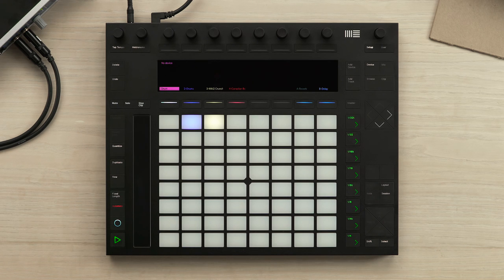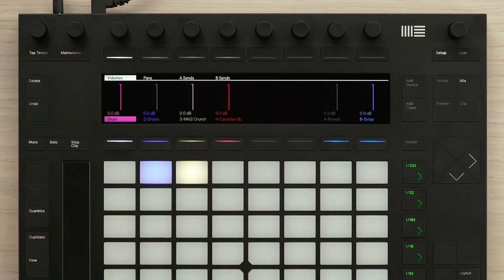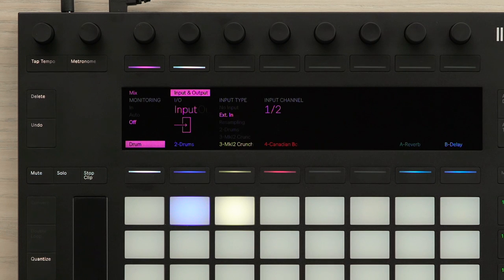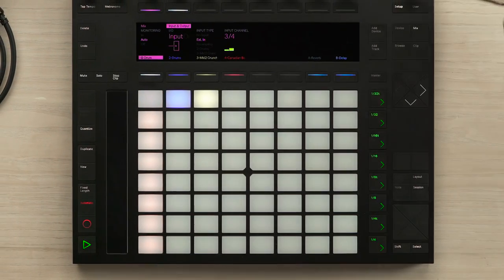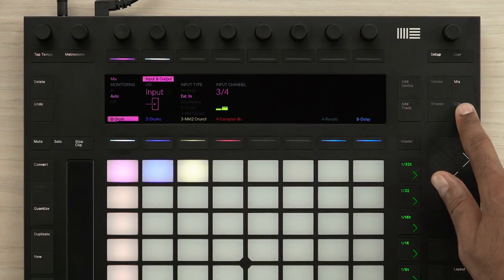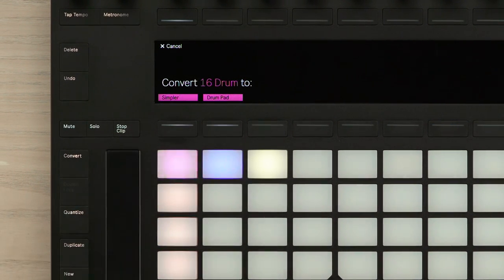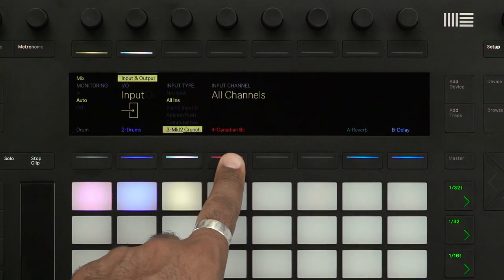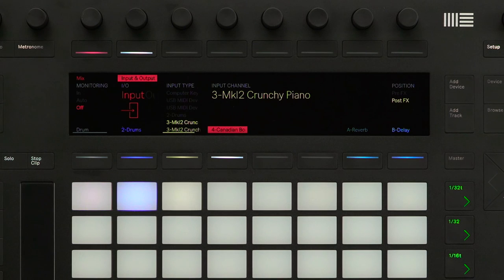Learn Push 2: Routing audio and MIDI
In this Ableton Push Tutorial video we’ll look at how you can record audio, and use audio and MIDI routing.